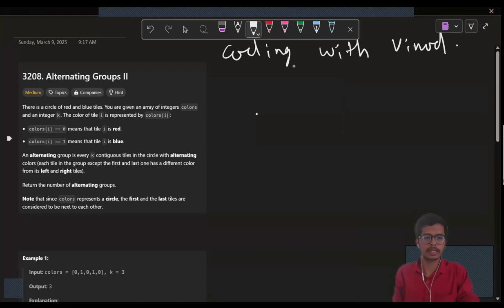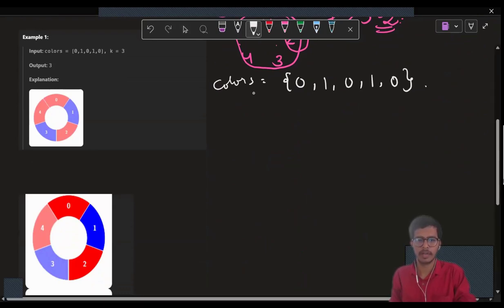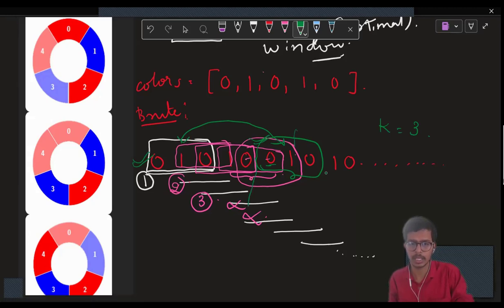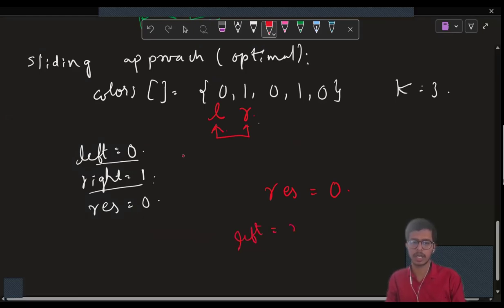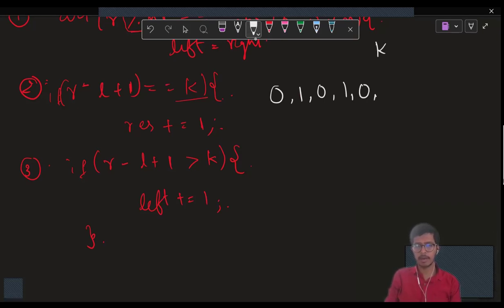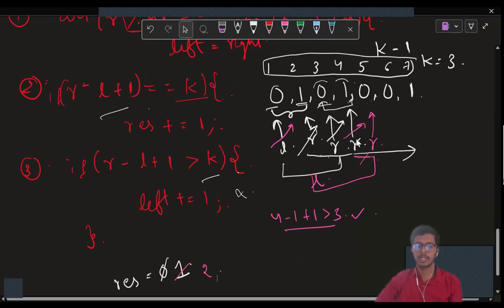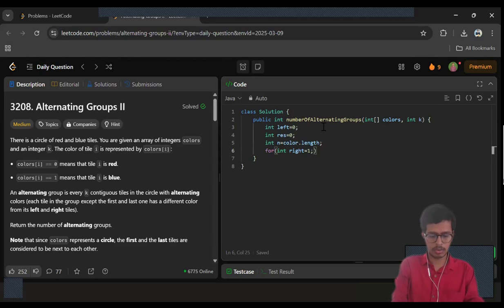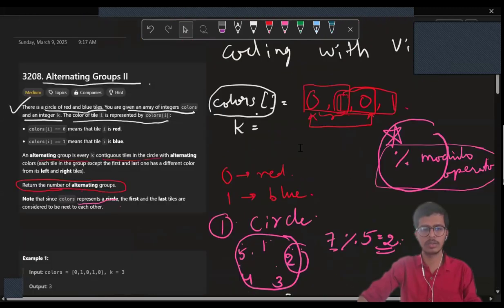Leetcode | March 9 | 3208. Alternating Groups-2 | DSA | JAVA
Subscribbe to my youtube channel